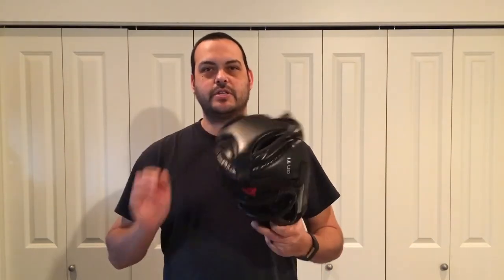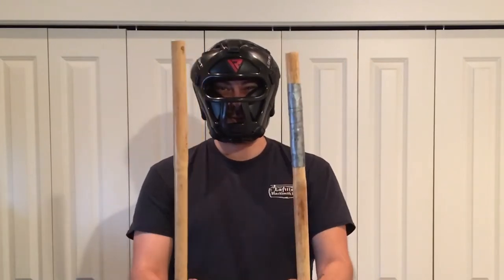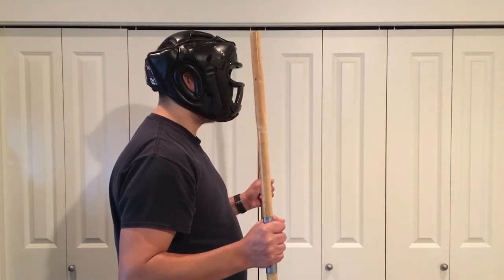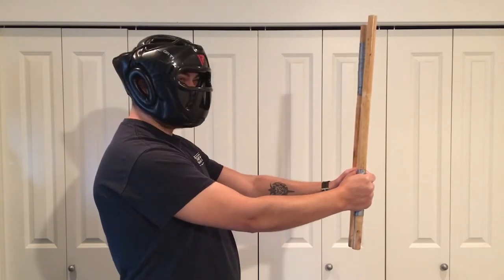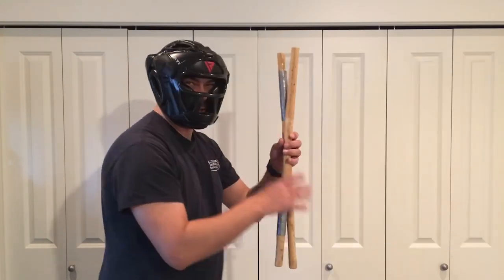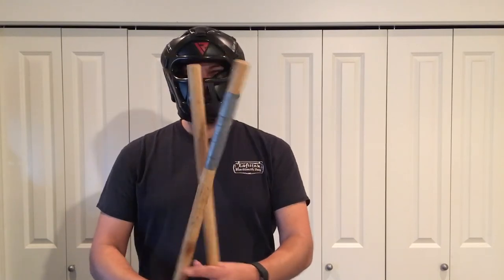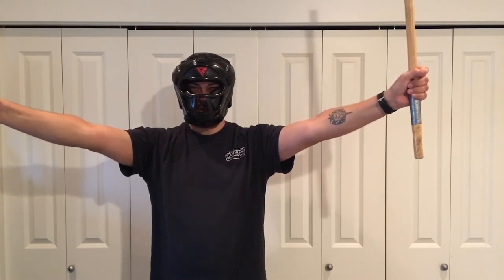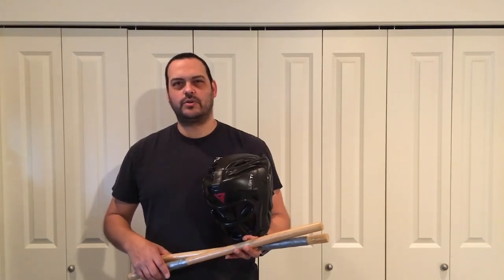Helmet With A Face Shield vision test | Testing the RDX T1 Combox field of vision.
Helmet With A Face Shield / How's it going? I got my helmet with a face shield here. The RDX T1 Combox, size large.

And recently I got asked how the vision was on this helmet. So I wanted to put together a quick video to see how good the vision is on this helmet.

- View RDX headgear on Amazon

If a person is standing fairly close, say face to face, it's going to be pretty hard to pick up the arced attack.

But if a person is standing say, one arm's length distance, and I'm looking at them, and then you go to throw a hook, I actually should be able to pick that up.

This helmet with a face shield is meant for sparring. It does have a pretty strong face shield on it which can take a pretty good impact.

Gear Used:
- RDX T1 headgear
- Escrima Sticks
- Sunpak platinum plus tripod
- QIAYA Selfie LED Ring Light